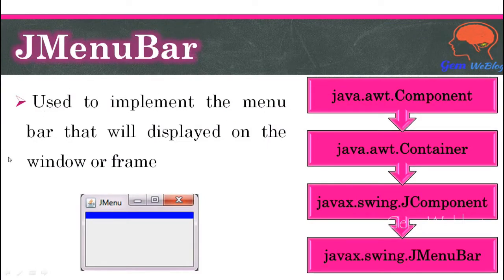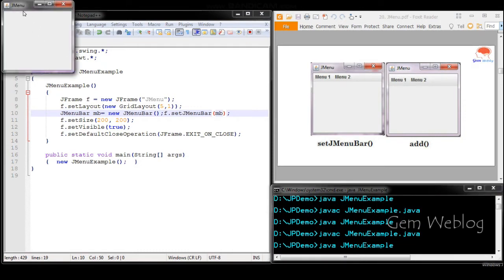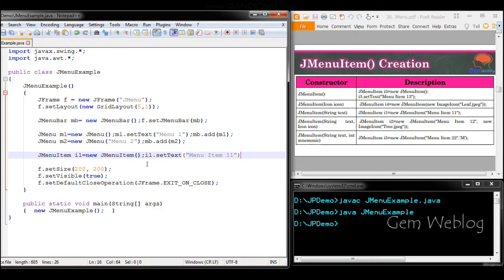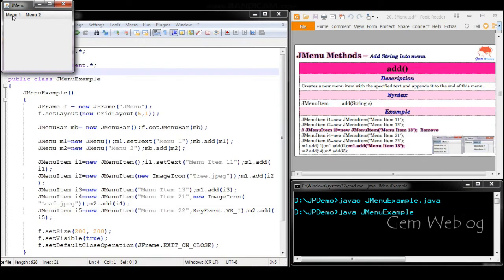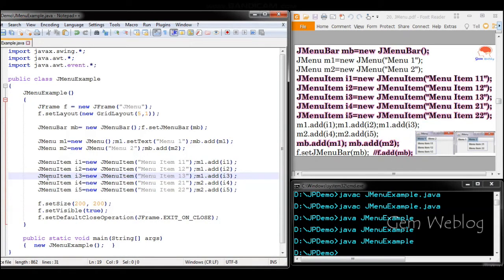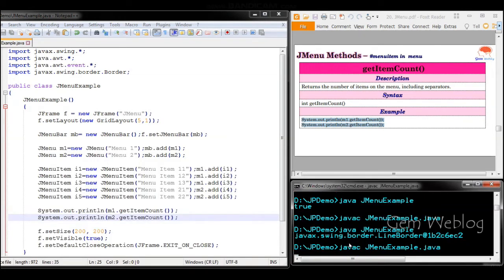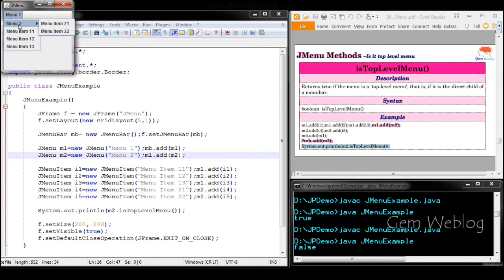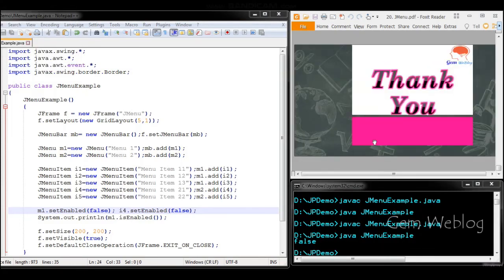Java Swing GUI Part #31: Menu Creation - JMenuBar, JMenu, and JMenuItem –its Methods + setJMenuBar